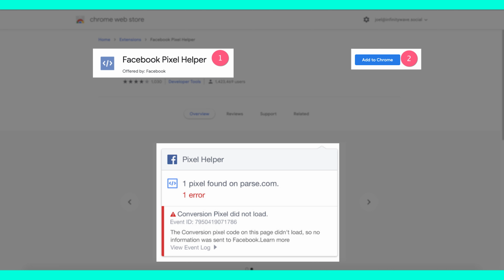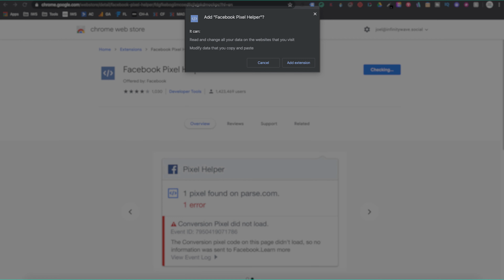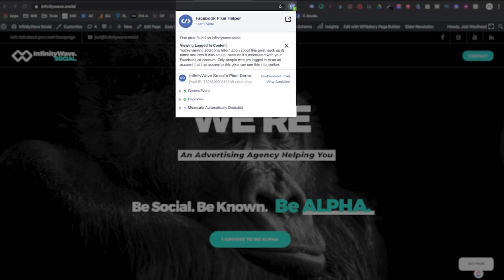Facebook Pixel Helper 2020 - [SECRET FB Pixel Revealed]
If you're running Facebook Ads and you want better results with conversion tracking but you struggle with feeling like you have to be a professional facebook ad expert then you need "Facebook pixel helper" to grow with online sales PLUS my SECRET no one uses...

66% businesses do not have the Facebook pixel installed correctly and do not confirm what data is going back to the actual fb pixel...

Is there a secret method to confirm? Yes the Facebook Pixel Helper Chrome Extension PLUS 1 Other, I will show you both of these in this video.

Get Ready to create Winning ads in 2020 with the Facebook Pixel Helper 2020 & Secret Revealed!